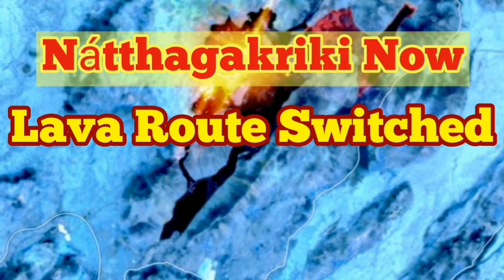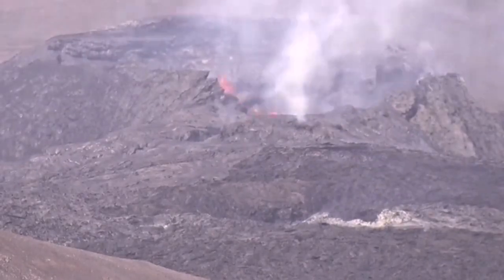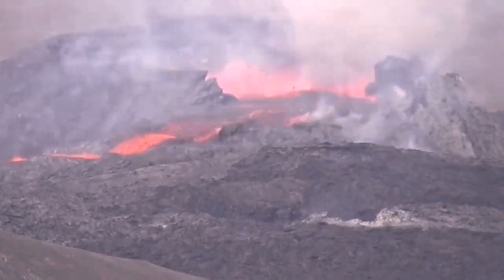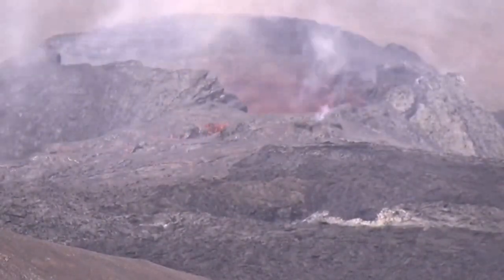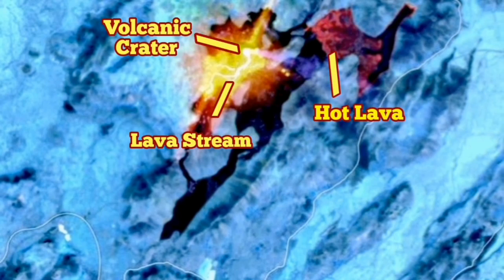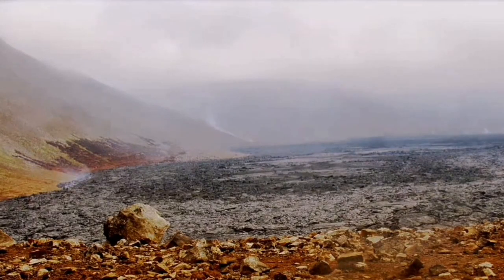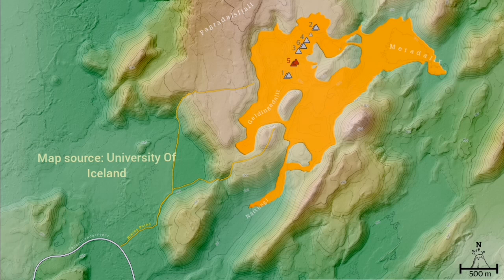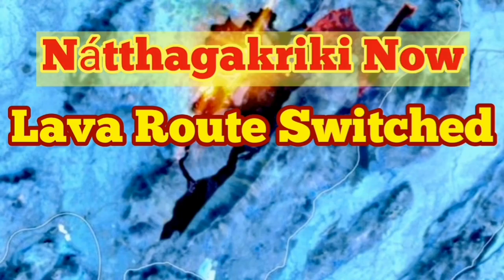Nátthagakriki Valley/Lava Route Switched/Thermal Image Interpretation/Iceland Fagradalsfjall Volcano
LANDSAT-8 satellite image from NASA & USGS, showing SW Iceland and the eruption site - both as a true colour composite and with shortwave/near infrared light. That way, the active areas can more easily be detected.
Image credit:

Nature and Travel | Iceland Monitor | Mon 28 Jun 2021 | 11.00 GMT

A satellite picture taken Saturday shows much more volcanic activity than before at the eruption site by Fagradalsfjall, Southwest Iceland, mbl.is reports. If this development continues, lava will flow sooner than previously expected from Nátthagakriki valley over Suðurstrandarvegur road - an important road that connects the town of Grindavík and South Iceland.

The picture, taken using near infrared light, shows heat distribution in the lava, where white areas indicate the vent and lava channels, and active lava flow is red and yellow.